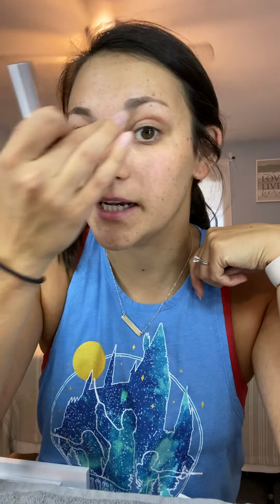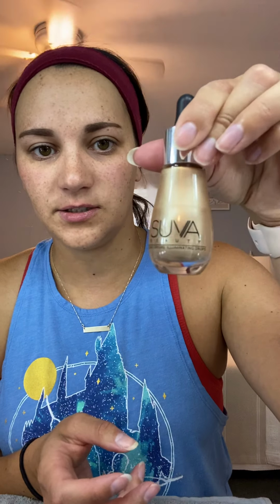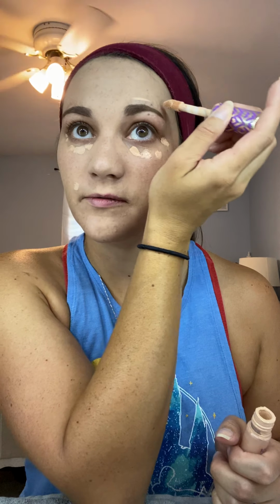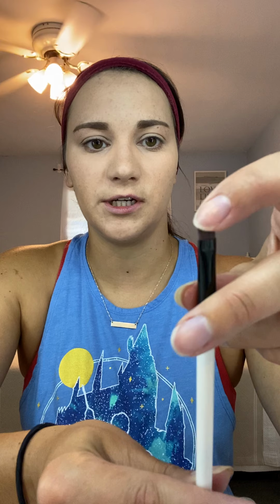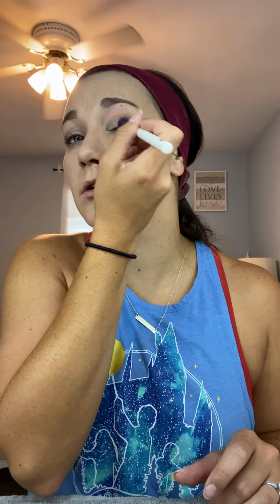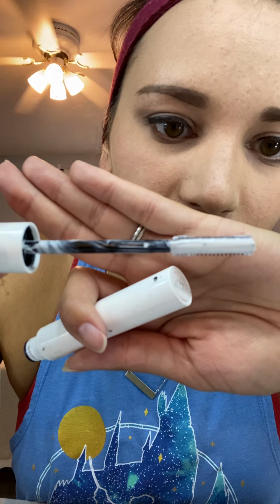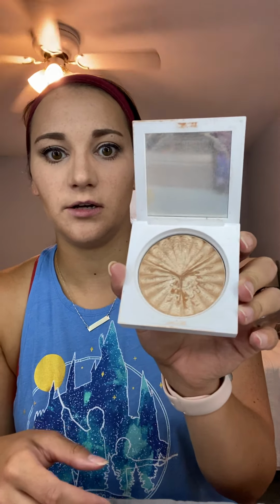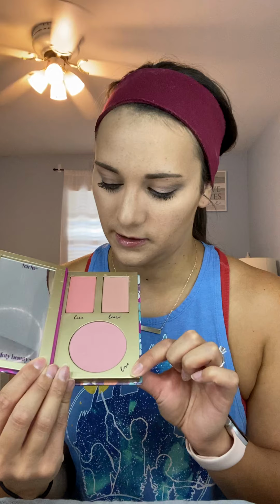Okay! NOT That Quick Make Up Tutorial!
Get ready with me! BTW. it’s a Smokey Eye!!